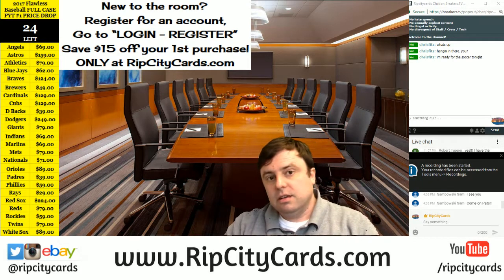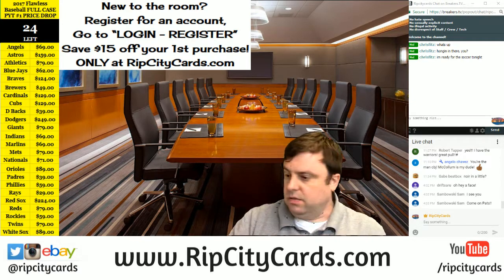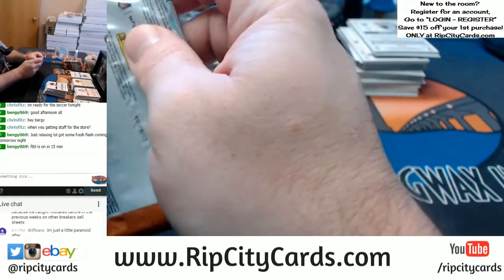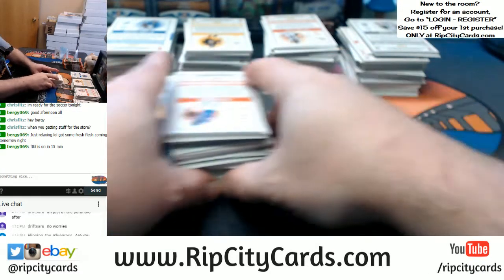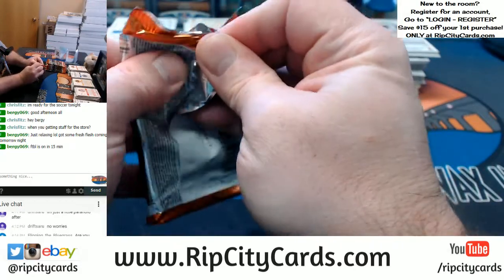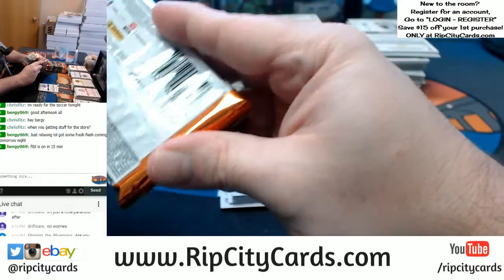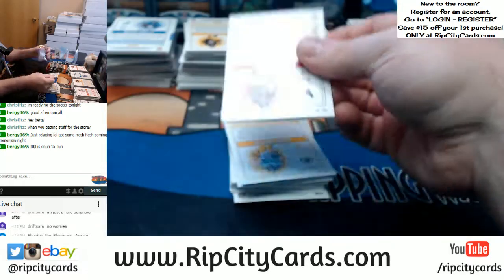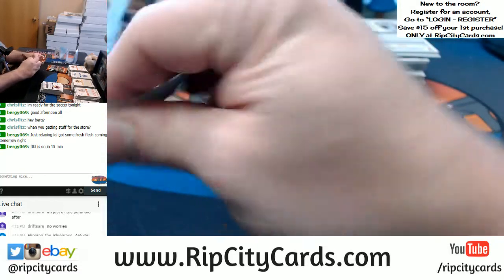2017 Panini Certified Cuts Football 6 Box EBAY #18